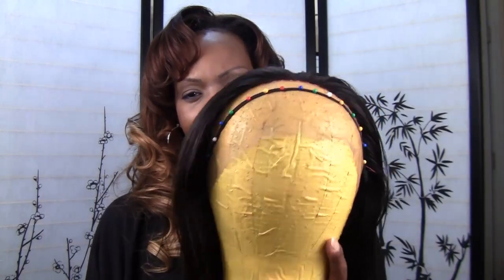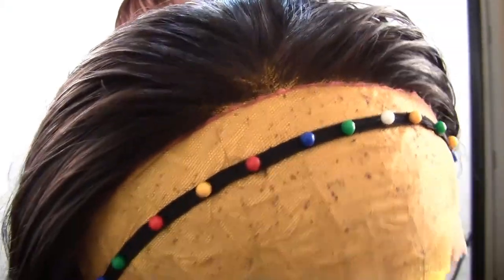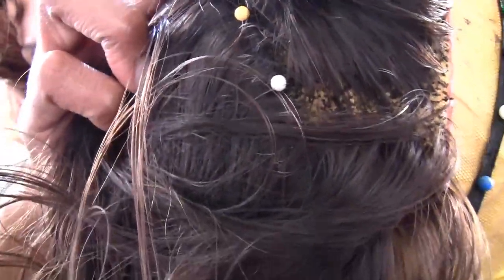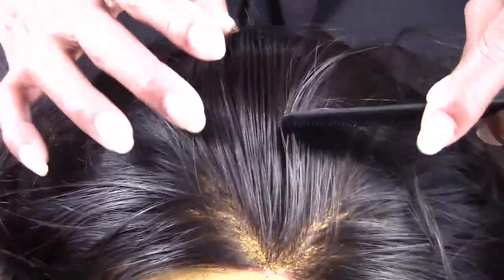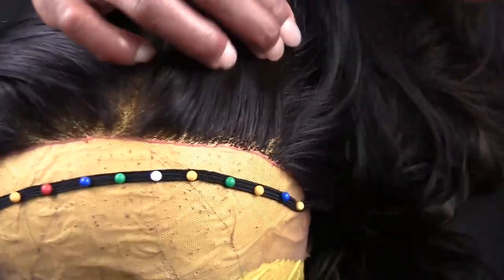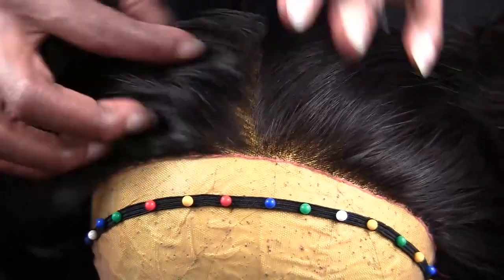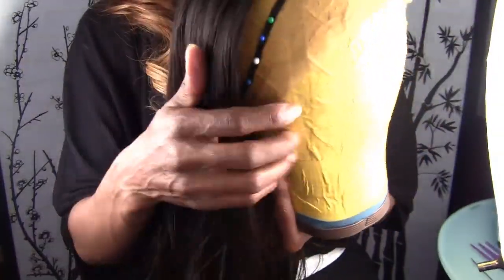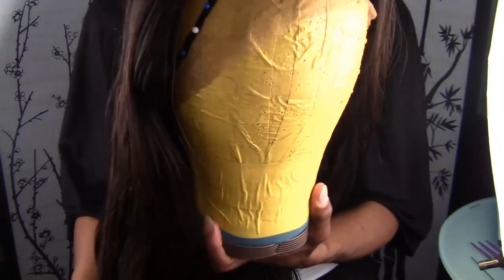Custom Lace Front Wig With Free Parting